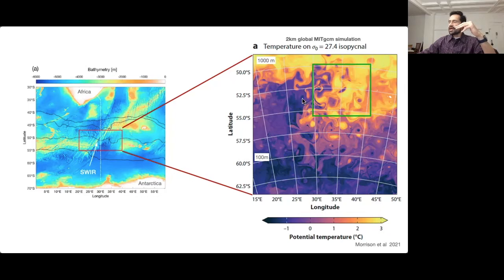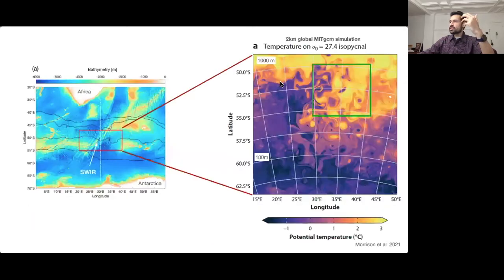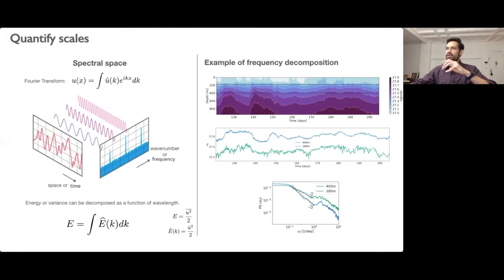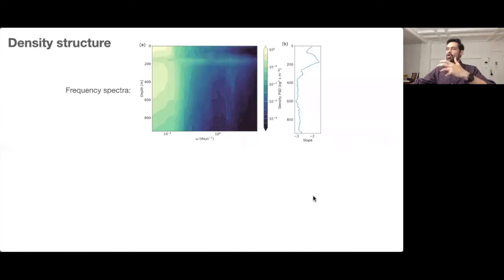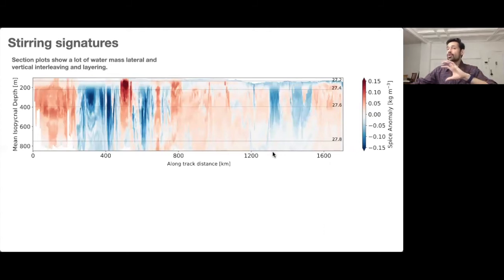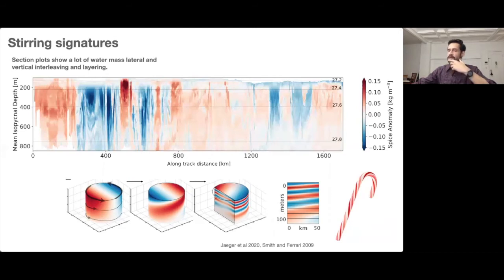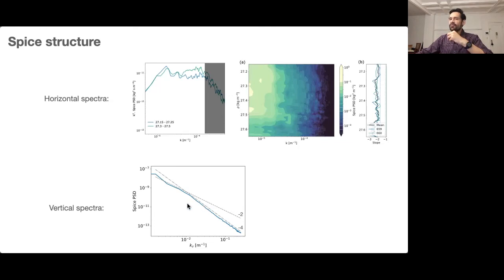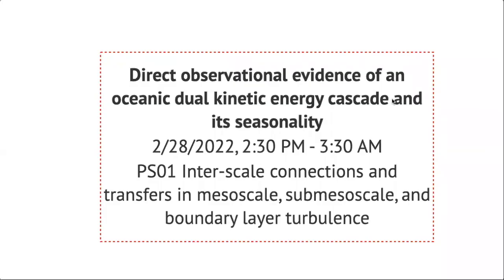OSM22 - Dhruv Balwada - Gliders Tracers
Tracer Ventilation, Stirring, and Variability in the Antarctic Circumpolar Current.